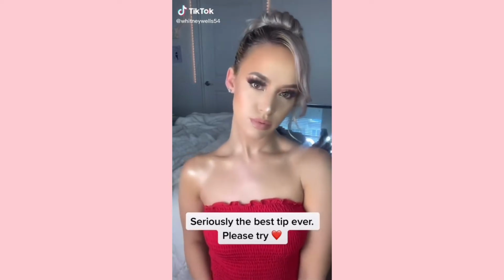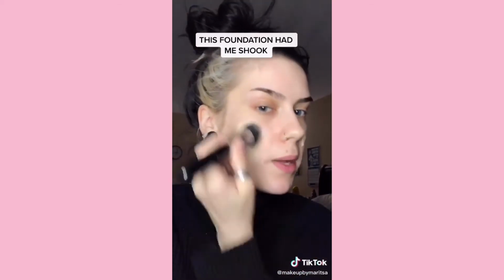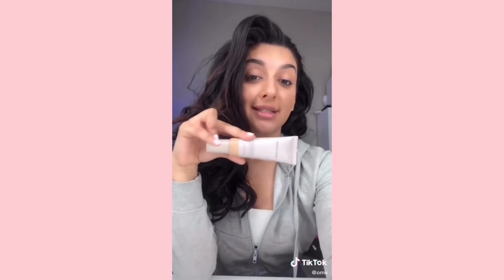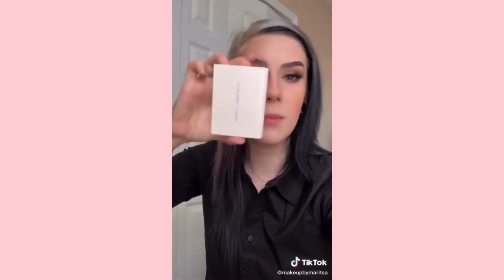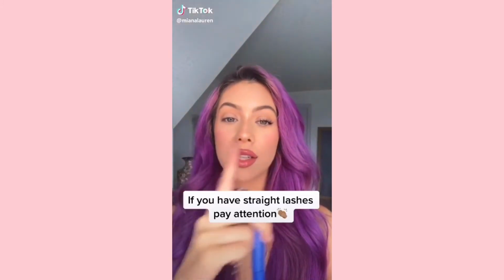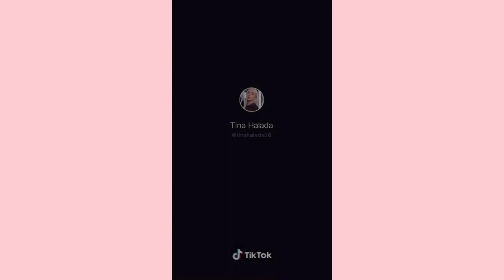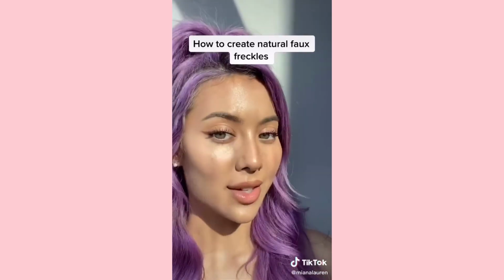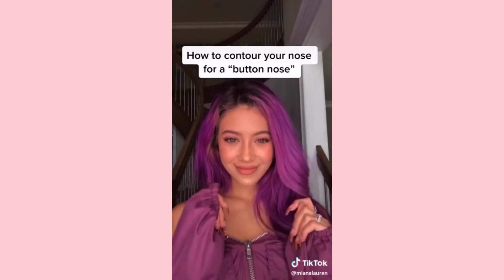Makeup Tips & Hacks ON TIKTOK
TikTok videos on makeup tips, tricks, and hacks.

-Makeup tips
-makeup hacks
-makeup tricks
-makeup on TikTok
- TikTok makeup
-TikTok compilation